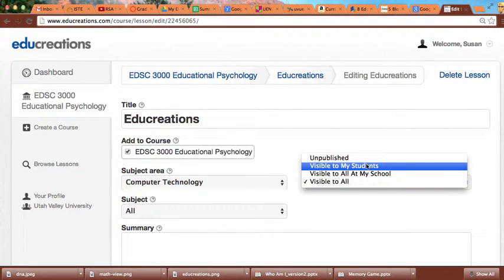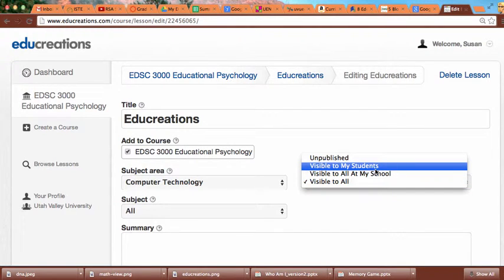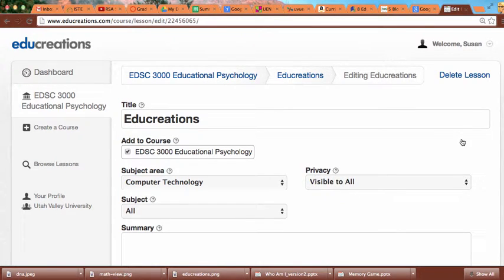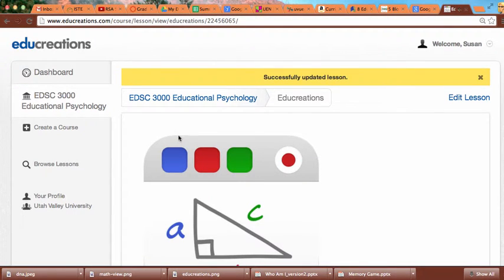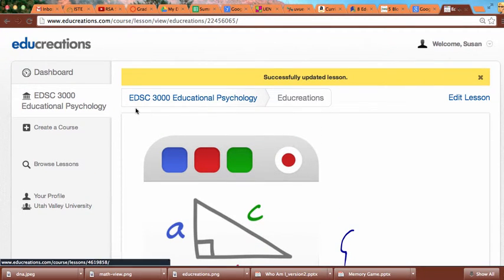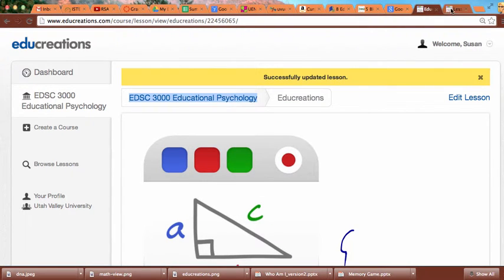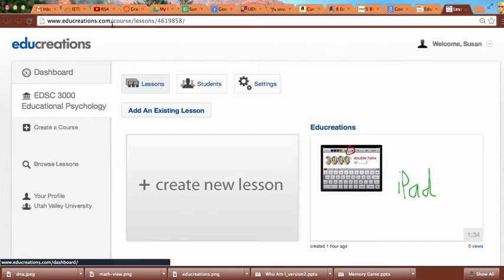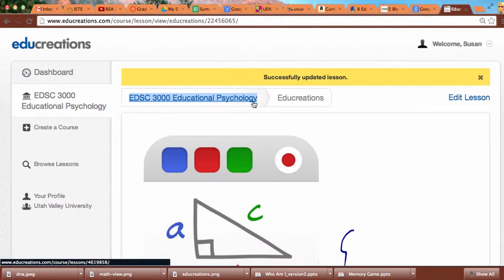Educreations Public Link